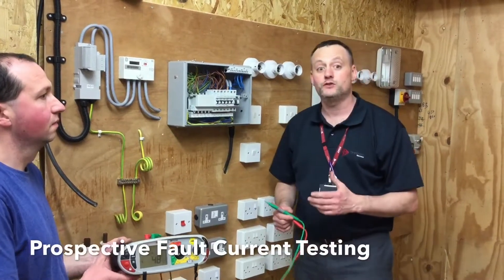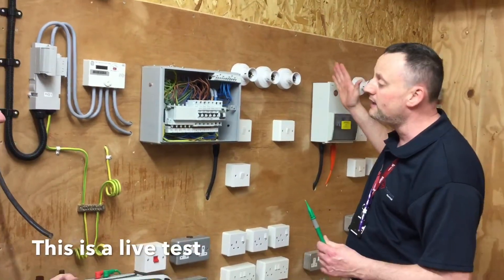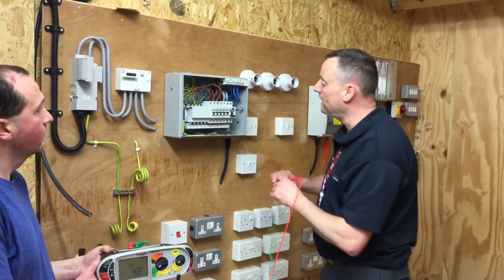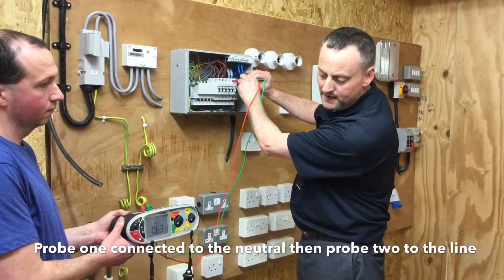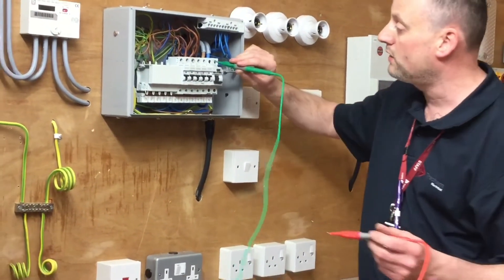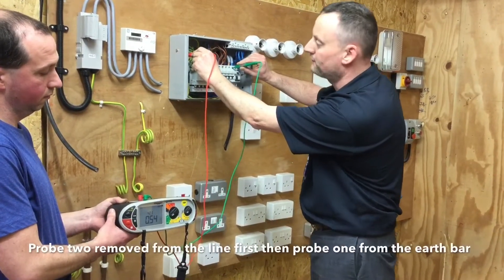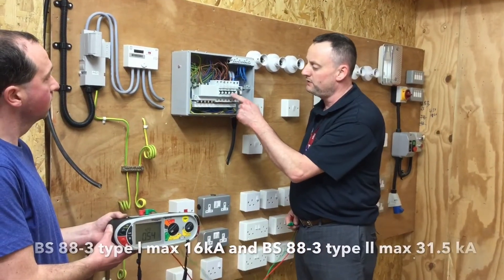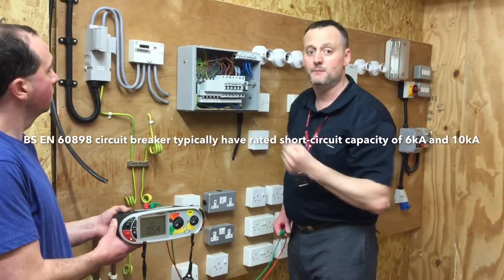Electrical Testing Measuring Prospective Fault Current PFC (How to do a PSCC and PEFC Test)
Student training aid for the live test how to measure prospective fault current PFC using a MFT Megger tester. Includes a full demonstration of how to measure PFC current. We measure both the prospective short circuit current (PSCC) between Line and Neutral (between live conductors) and the prospective earth fault current (PEFC) between line and the earthing conductor.